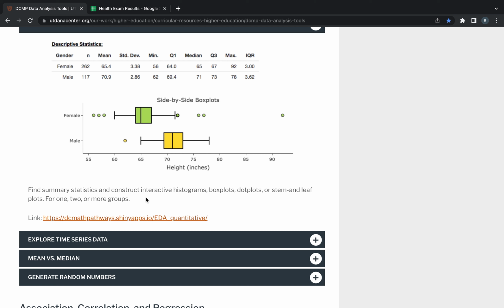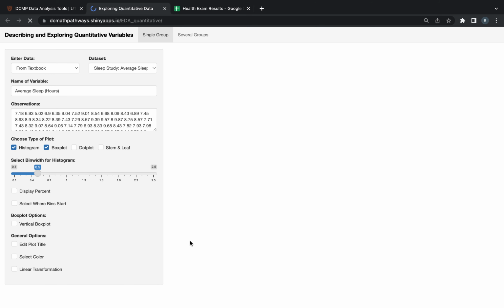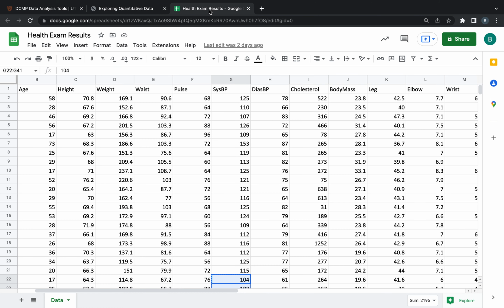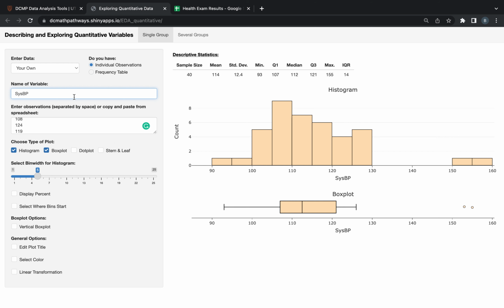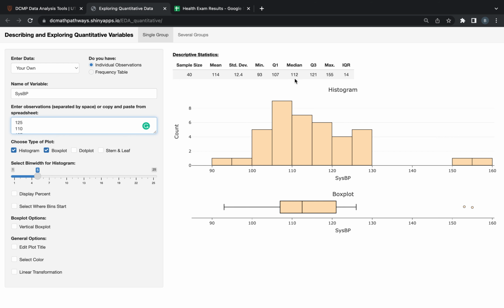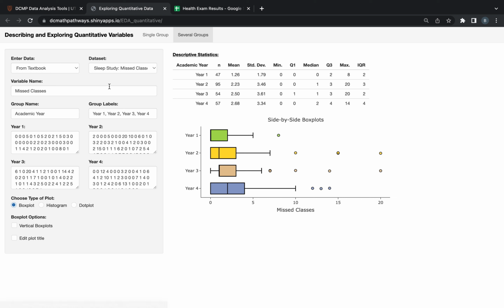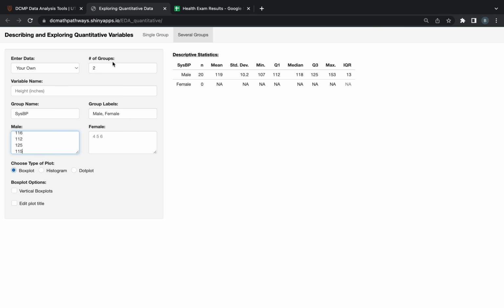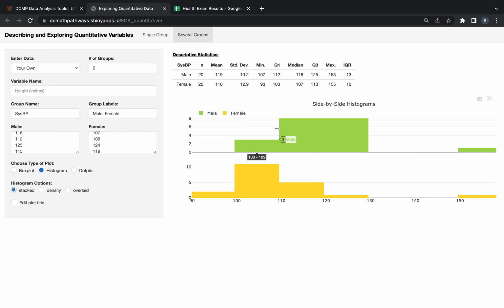Descriptive Statistics Using Technology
Learn how to calculate measures of center, measures of variation, and make box plots using the DCMP data analysis tool.